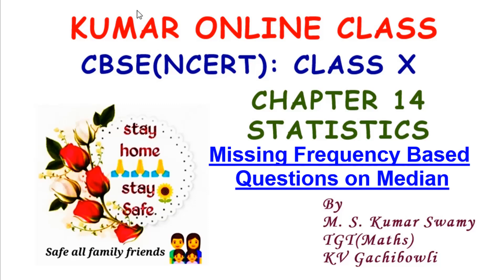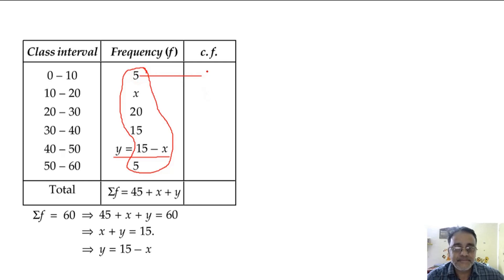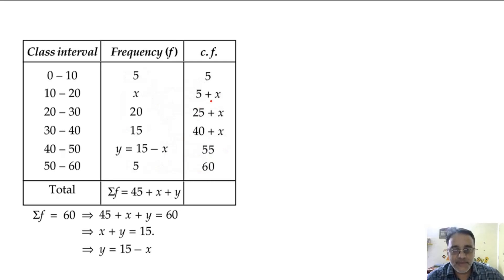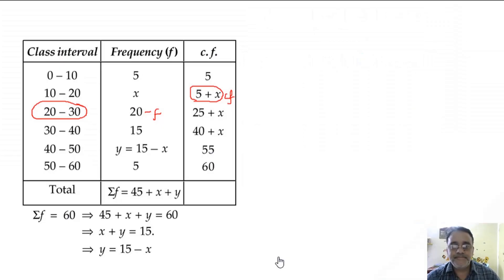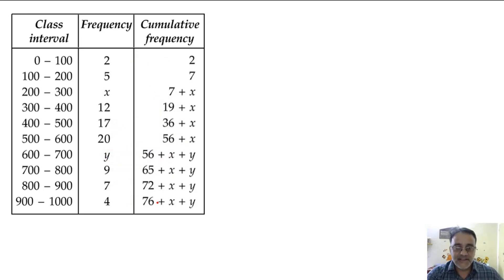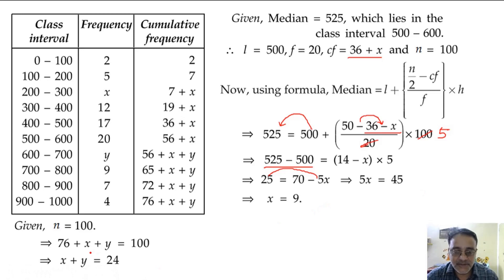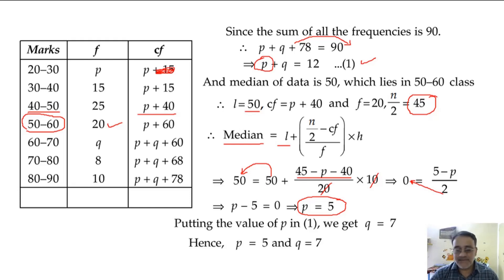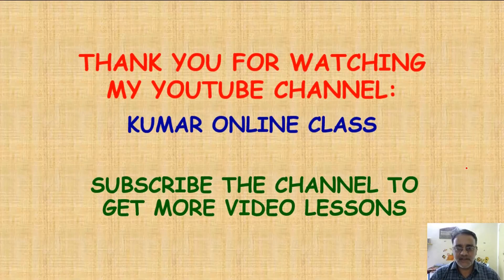CBSE(NCERT) Maths Class X Chapter 14 Statistics - Missing frequency based questions on Median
CBSE(NCERT) Maths Class X Chapter 14 Statistics - Missing frequency based questions on Median - Important Questions for CBSE Board Exam 2022.

CLASS X
Maths Class X Question Bank for Term-I